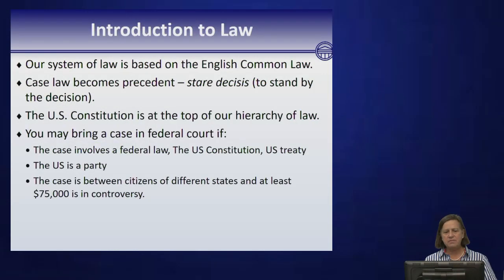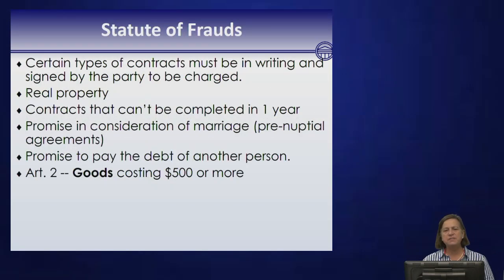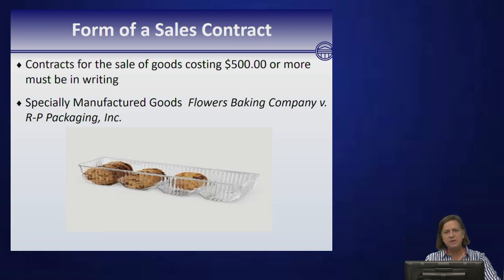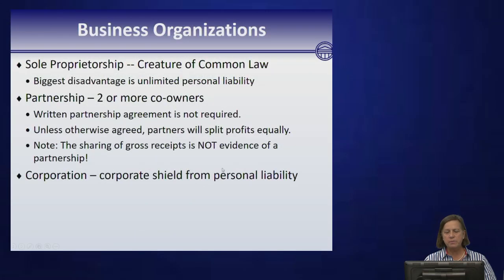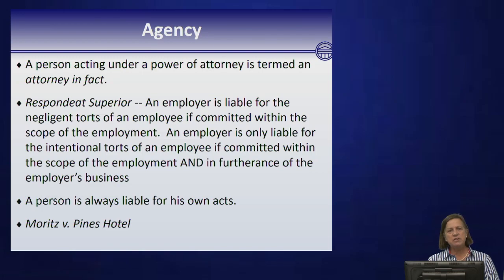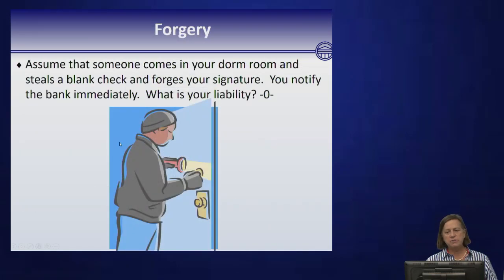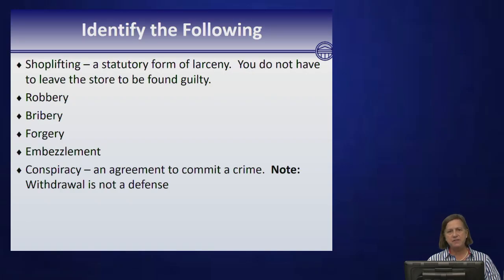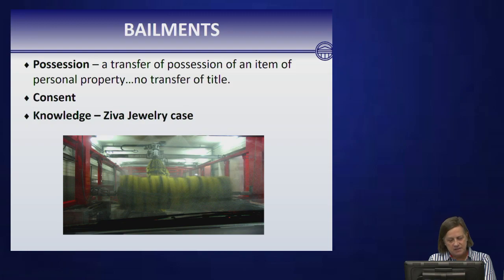ACCT 296 - Final Exam Review